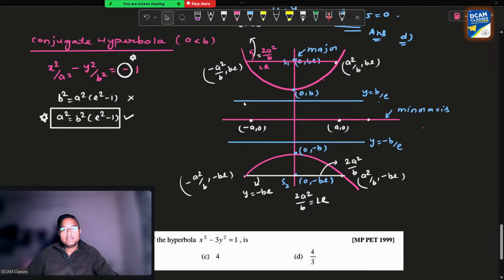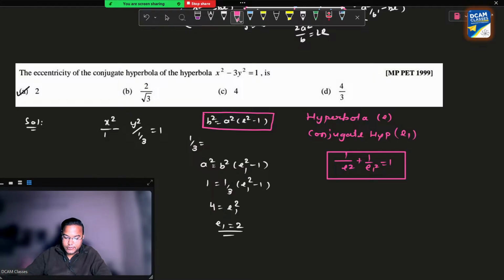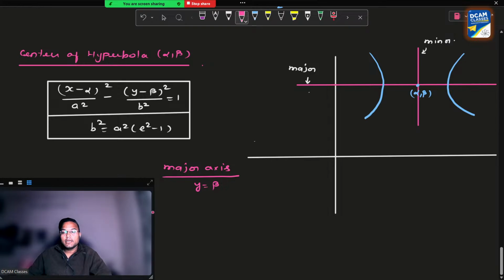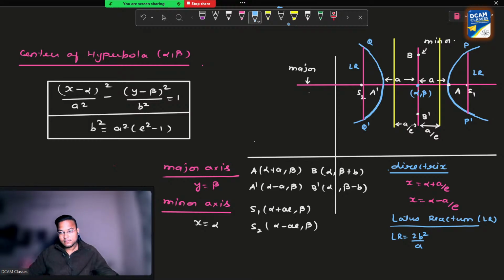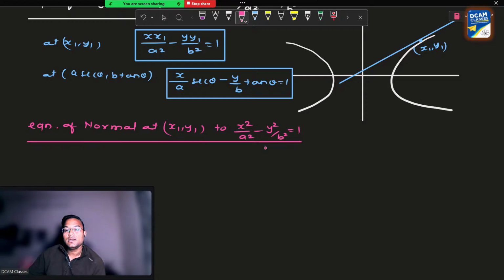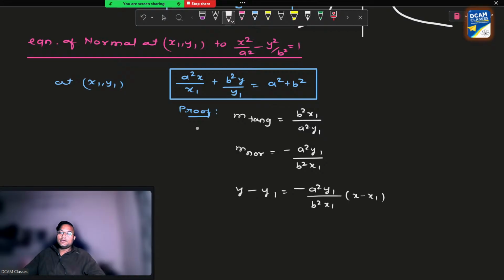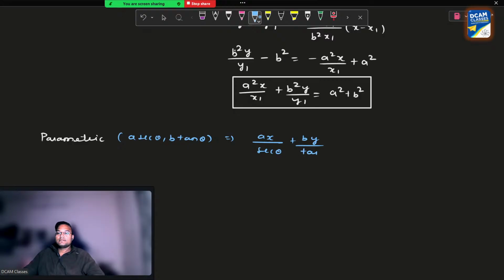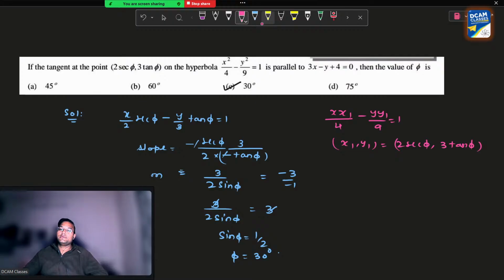jee main /advance class 11 mathematics : hyperbola class-2 ( 17 december 2025)